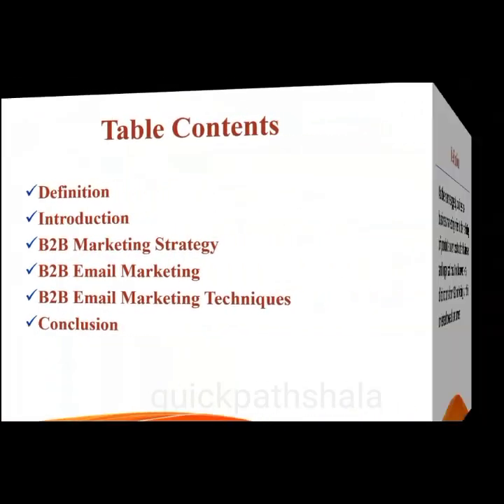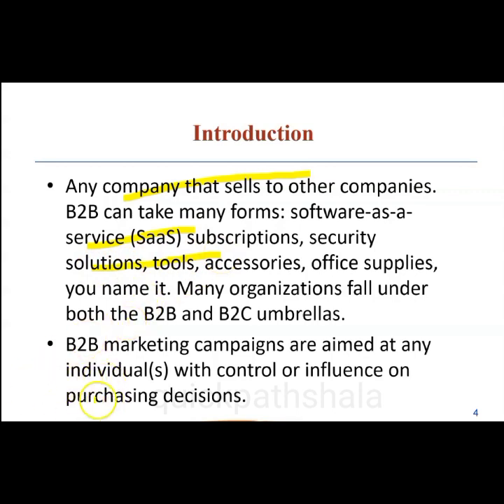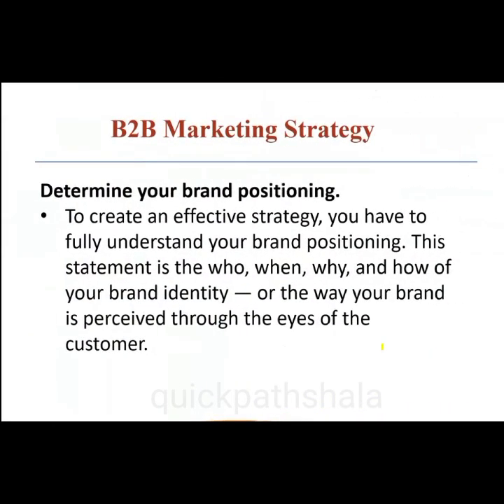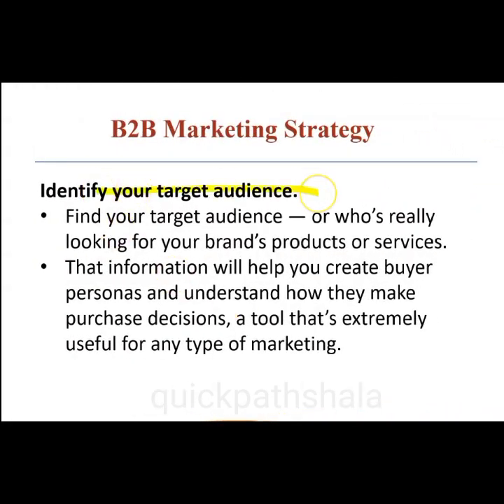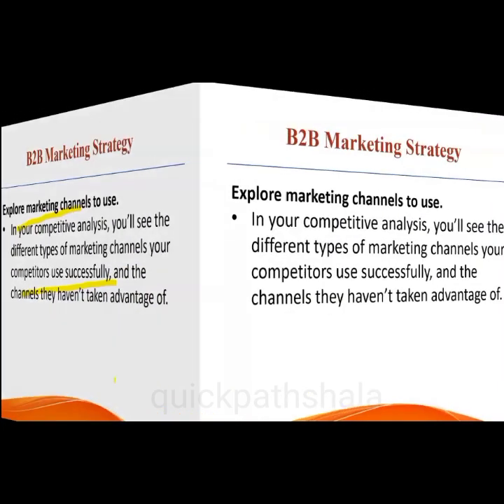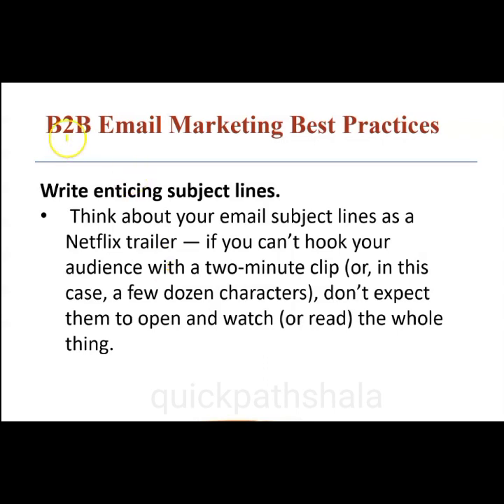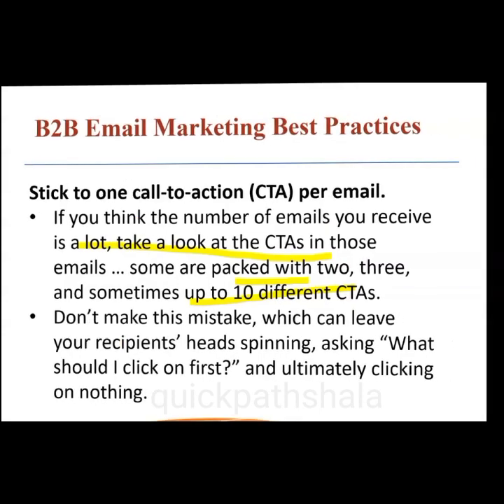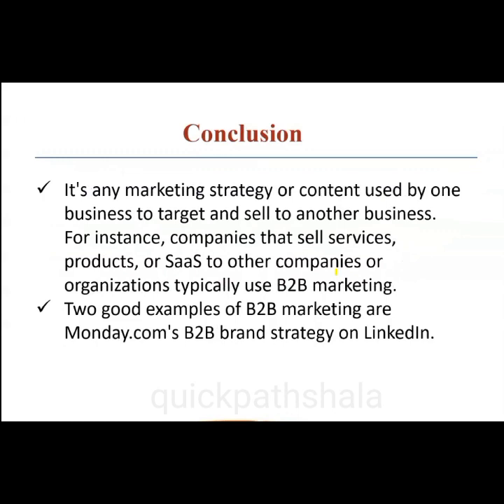B2B marketing strategies in Hindi with ppt | Definition, techniques nd conclusion